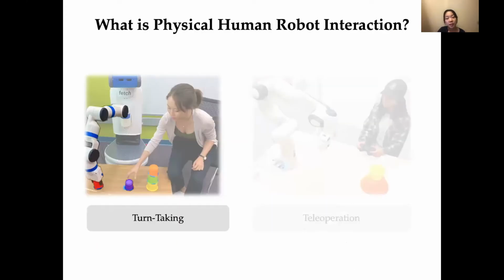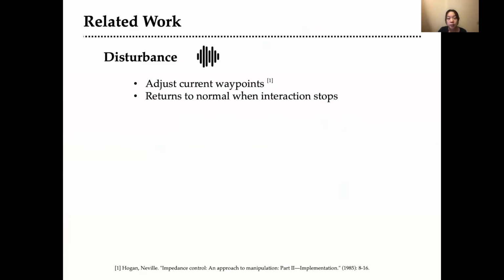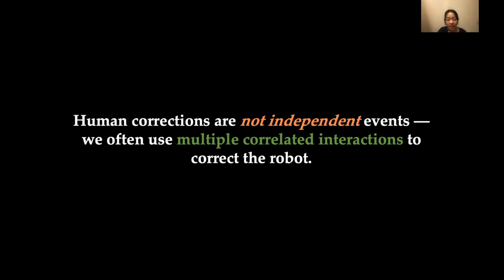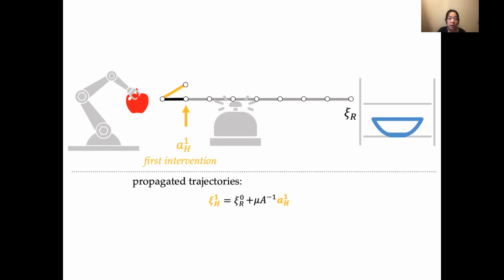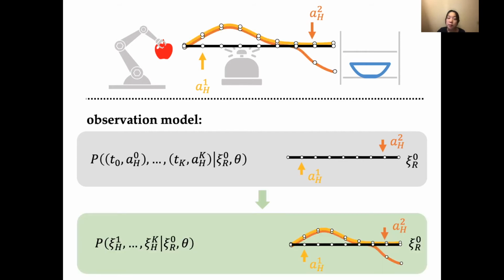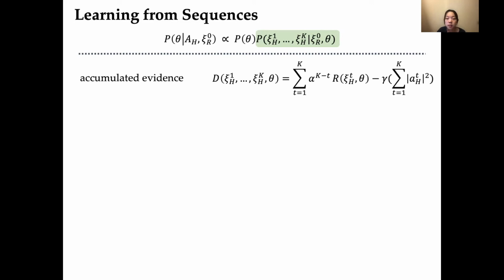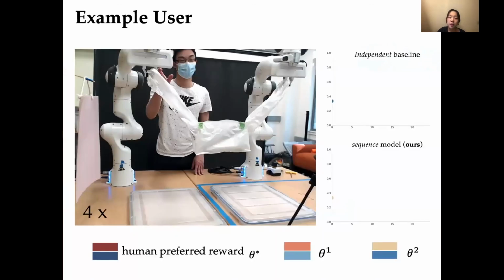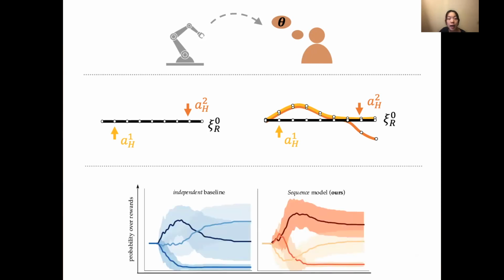Mengxi Li's Talk at ICRA 2021 on "Learning Human Objectives from Sequences of Physical Corrections"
Learning Human Objectives from Sequences of Physical Corrections
Mengxi Li, Alper Canberk, Dylan P. Losey, Dorsa Sadigh
International Conference on Robotics and Automation (ICRA), May 2021